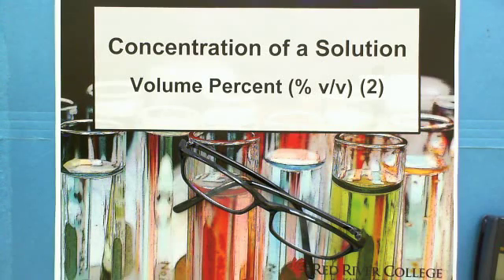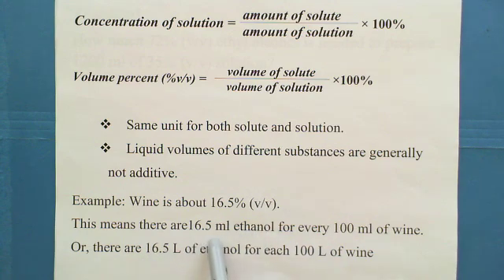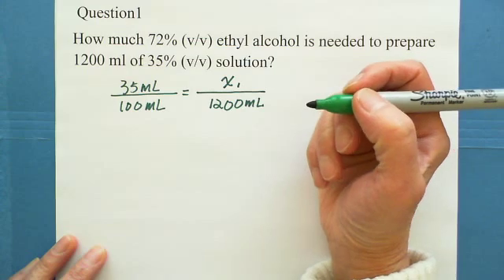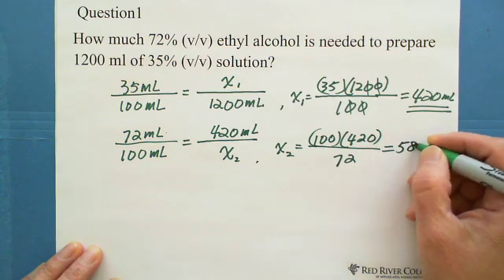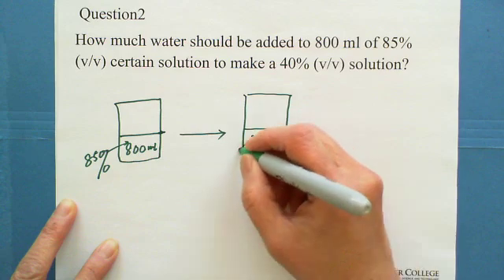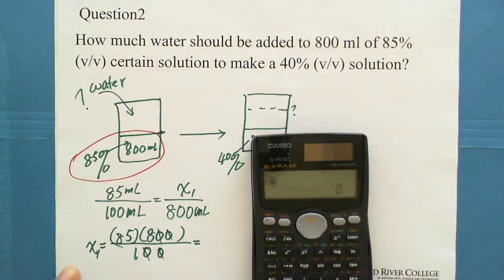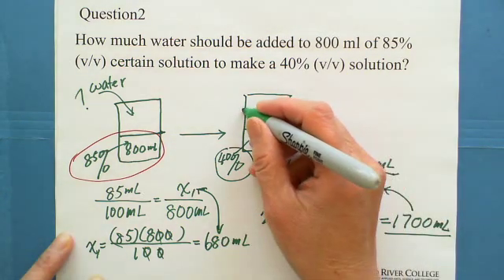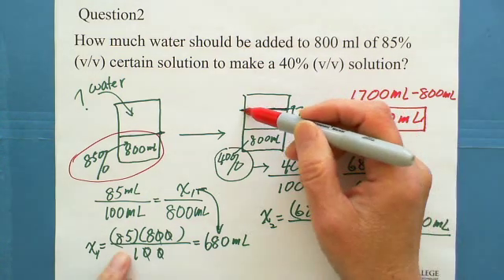4. Concentration of a Solution: Volume Percent (% v.v) (2)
Volume Percent (% v.v) (2) science chemistry mathematics tutorial education Red River College instruction